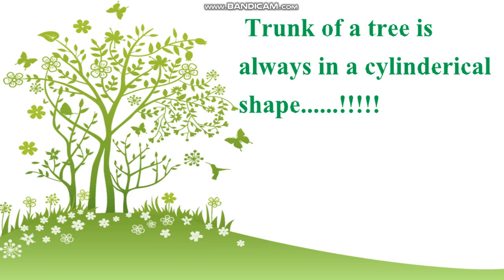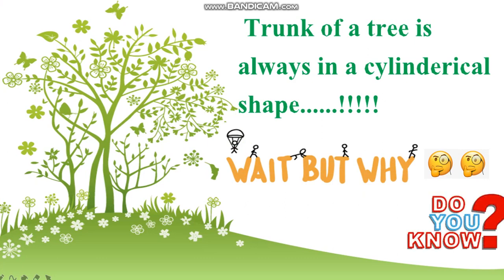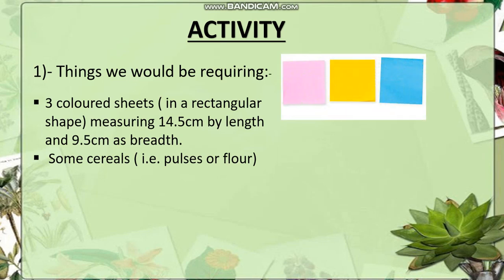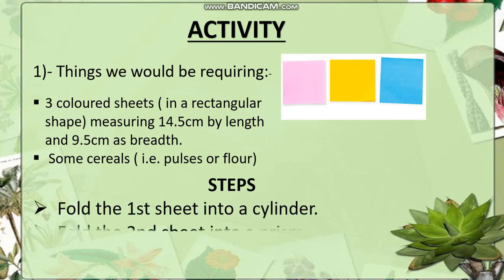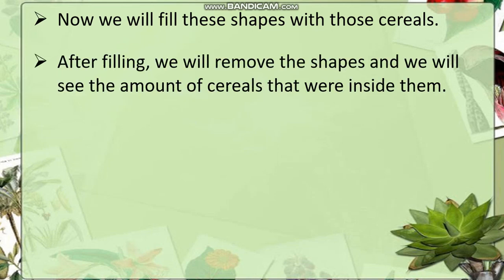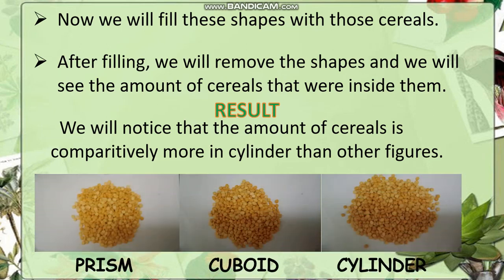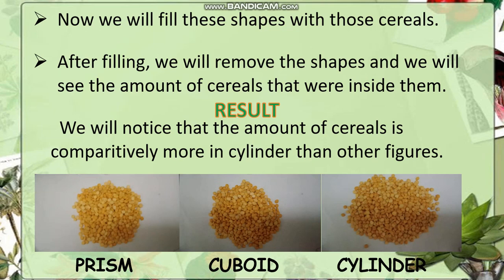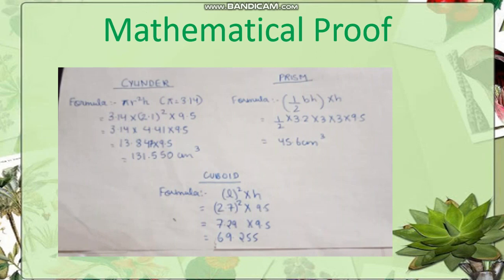Ever thought why the trunk of the tree is only cylindrical in shape .Is there any maths behind it??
Yes there is a maths behind the cylindrical trunk of the tree and Shreya Thapiyal of grade 9 is explaining it mathematically.

Ghaziabad